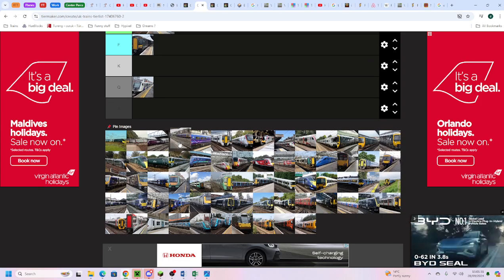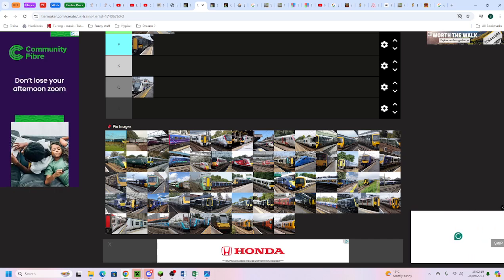The OFFICIAL UK Trains Tierlist ft.@Ghaztiey [Tiermaker Ep.5]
Hello everyone, today I will be on a live call with @Ghaztiey and we will be ranking all of the UK Trains from best to worst! I rank them from S+++ at the very top, through S++, S+, S, A and B to C at the Middle, then D, E, F, K and Q before finally X at the bottom. This totals 13 tiers in today's tierlist. Anyways, if you'd like to see more content like this, please like and subscribe, but also let me know what other things you would like to see me rank by dropping it in the comments section below!